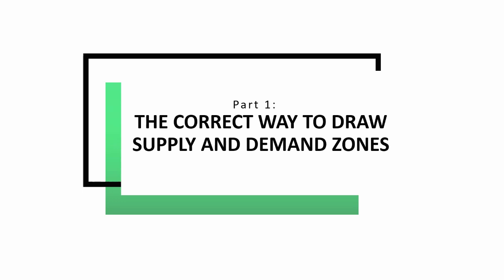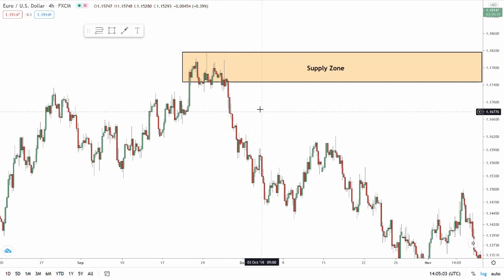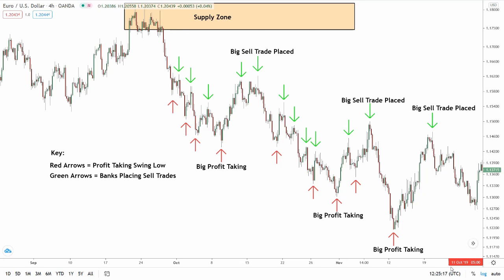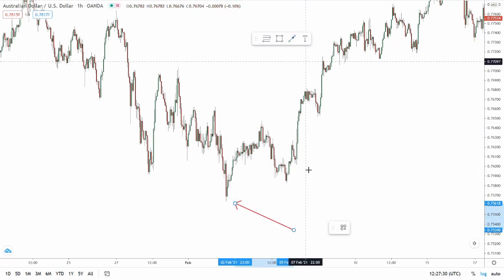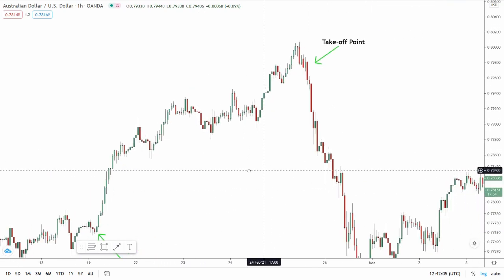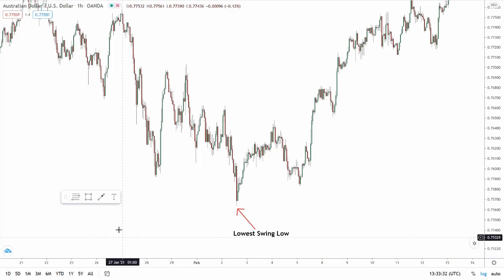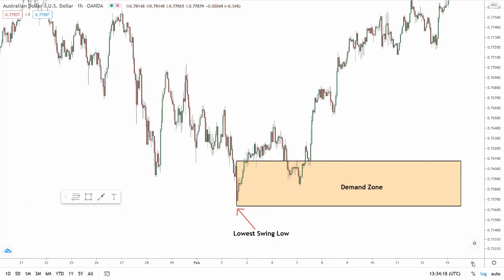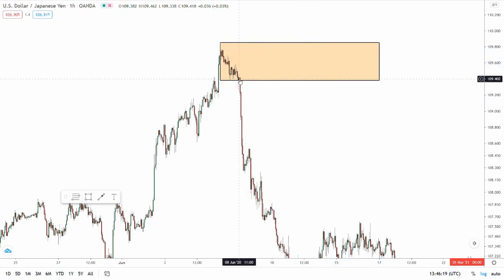How To Draw Supply & Demand Zones Correctly (Step-by-Step Guide)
Drawing Supply & Demand zones correctly is one of the most important skills a trader can learn. In this video, I'll show you a simple step-by-step process for identifying and drawing Supply & Demand zones that can help you find high-probability trading opportunities.

Many traders struggle because they draw zones inconsistently or focus on the wrong candles. By the end of this lesson, you'll understand exactly where to place your zones and what makes a quality Supply or Demand area.

In This Video You'll Learn:

✅ What makes a valid Supply & Demand zone
✅ Which candles should be included in your zone
✅ How to identify the base before an explosive move
✅ Common zone drawing mistakes to avoid
✅ How to improve the accuracy of your entries
✅ Chart examples and practical trading tips

This lesson is perfect for traders who want to improve their price action analysis and understand how institutional buying and selling impacts the market.